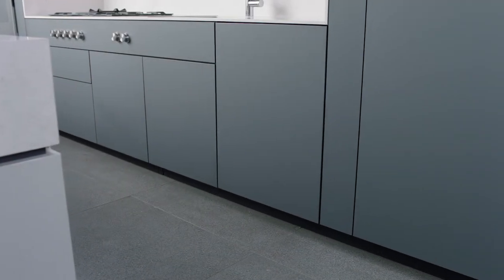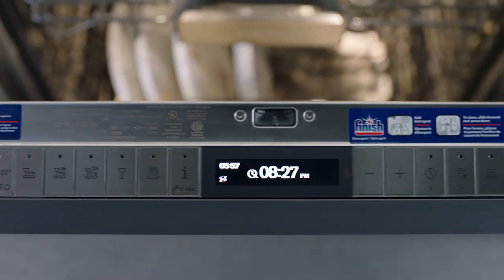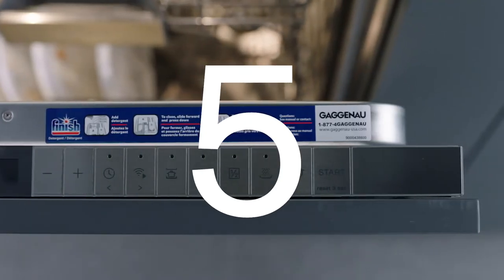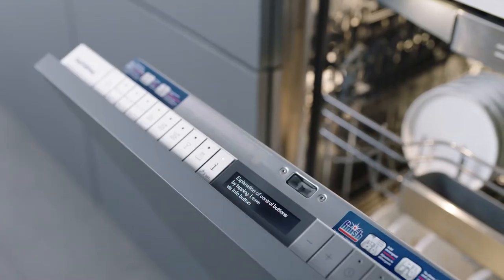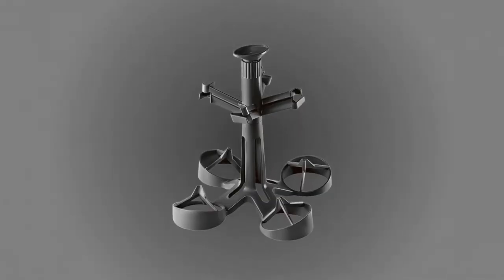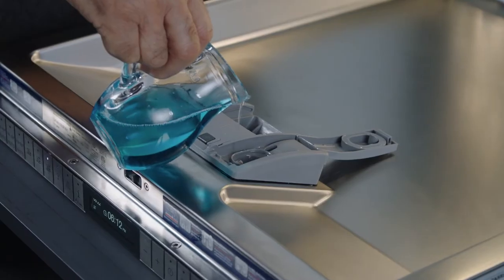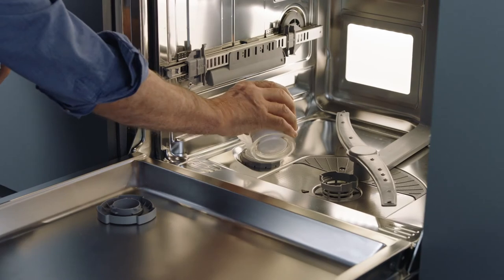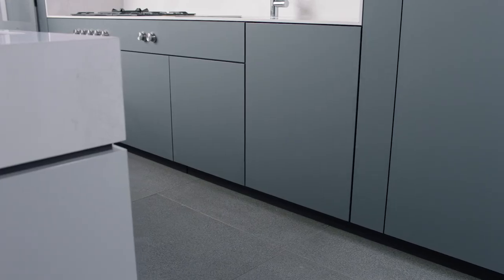Dishwasher | Gaggenau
This is dishwashing with care and efficiency. Explore numerous washing programs and adjustable options behind the gentle push-to-open door, which reveals the innovative and stunning illuminated interior.